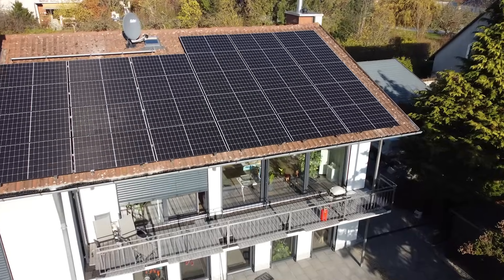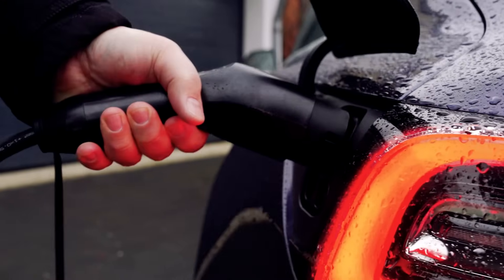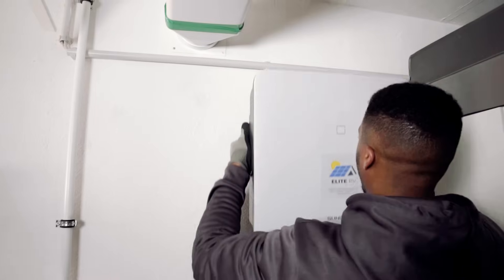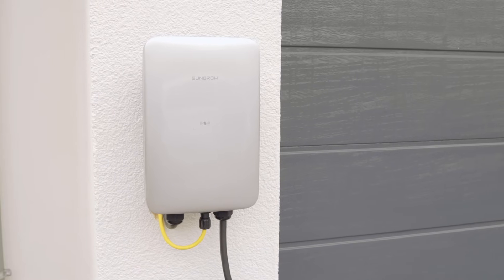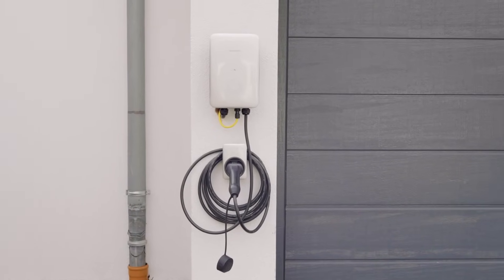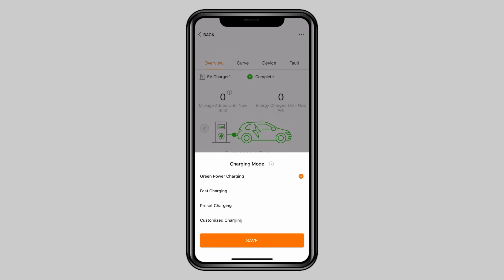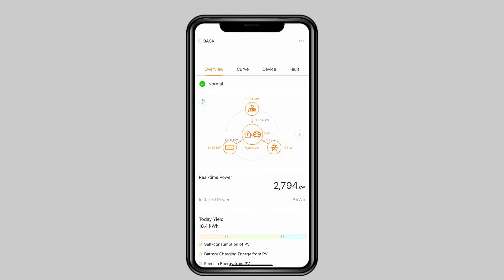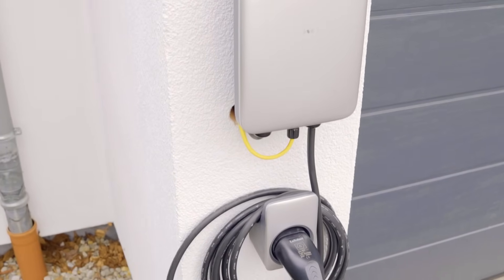Sungrow Success Story - The 3-phase Solution with the AC Charger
Why is Sungrow's 3-phase Solution with Hybrid Inverter, Residential Battery and AC Charger a win-win situation for all?
Check this video to get some interesting insides from an end-customer's experience with Sungrow products.